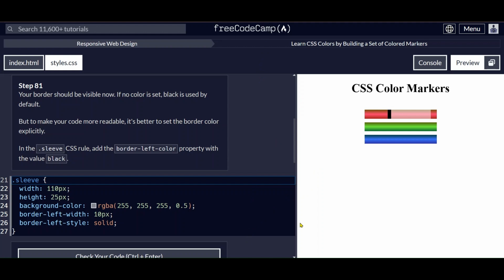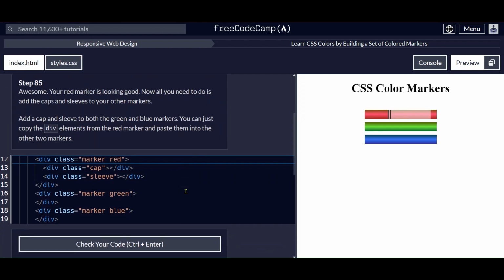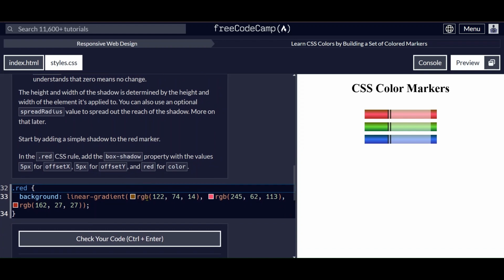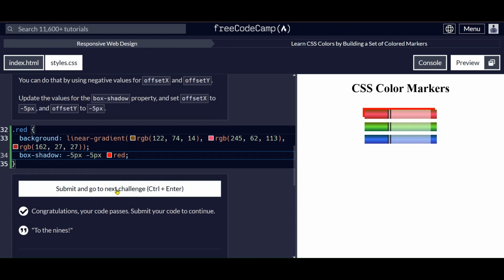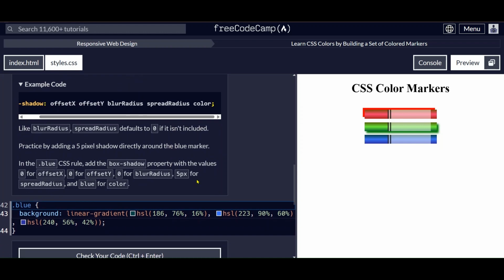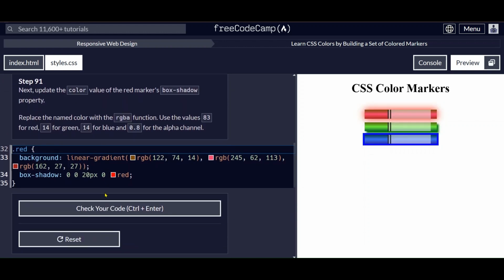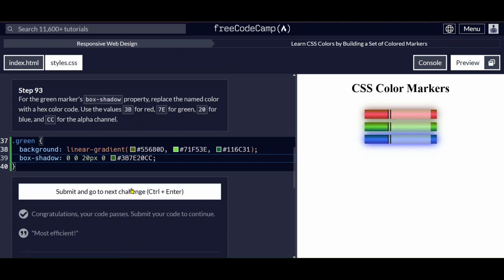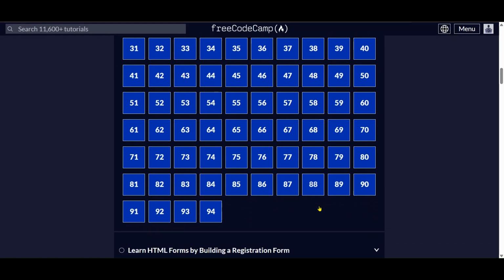FreeCodeCamp - Responsive Web Design(CH-3) (Steps 81-94) || Learn With Elixiee